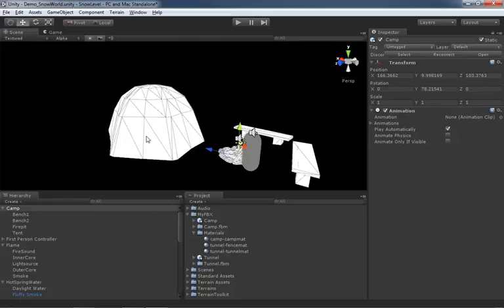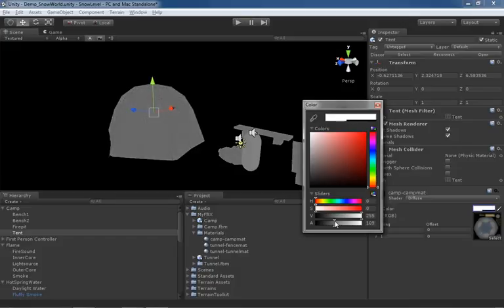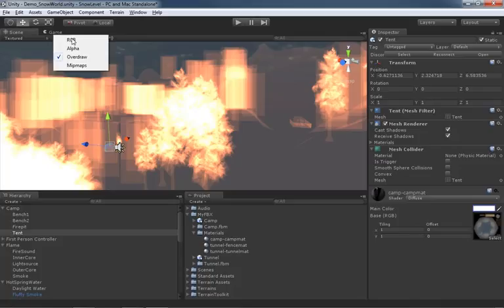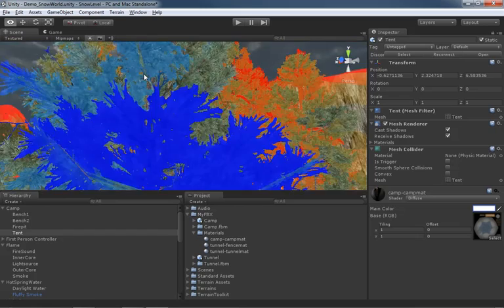Unity3 Fund Primary UI 007 RenderModes